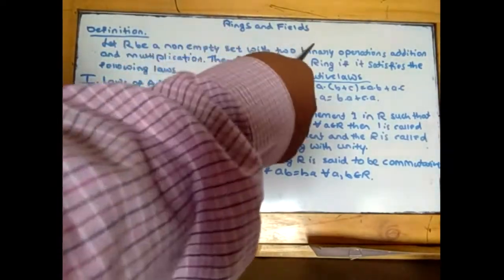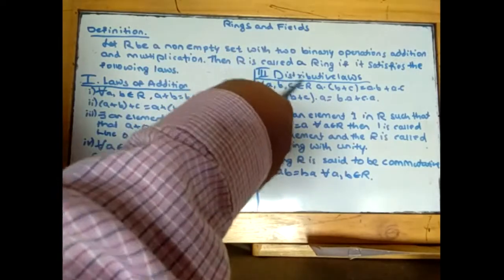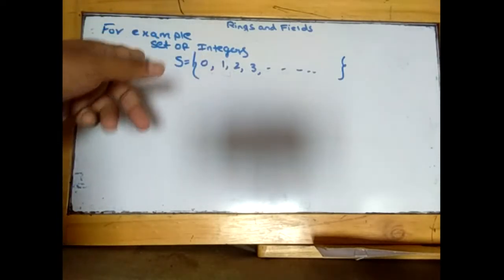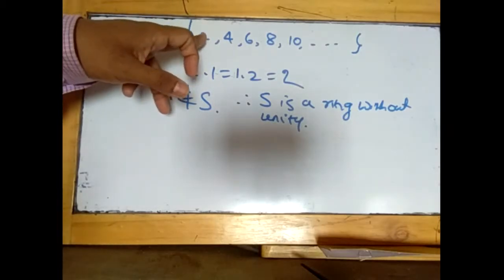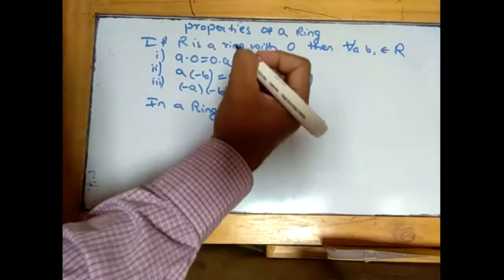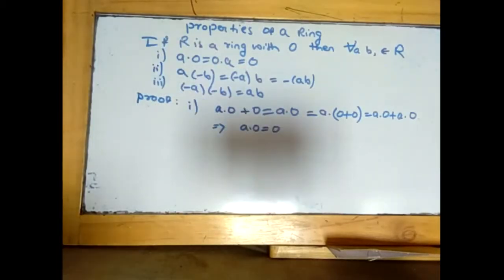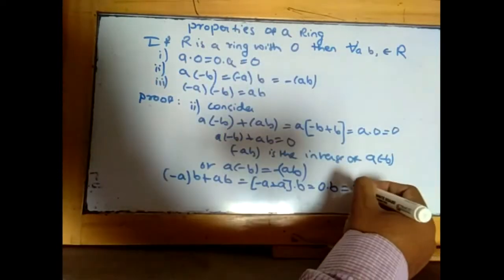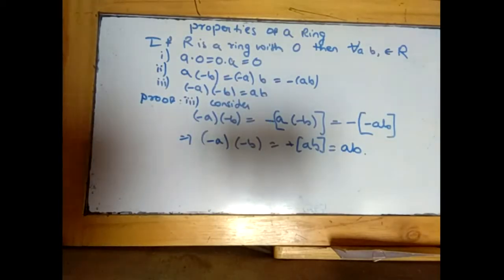Video lecture On Rings and Fields paper-II by Dr. Sridhar for BSC VI sem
In this video we define Ring and prove properties of rings